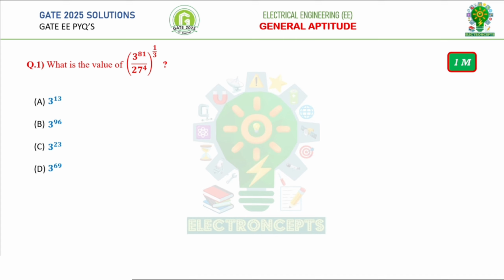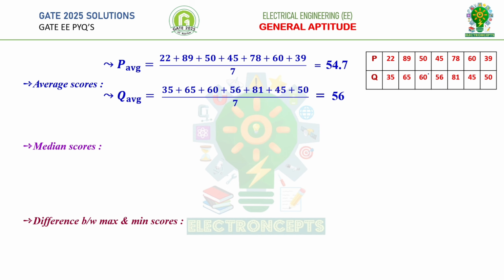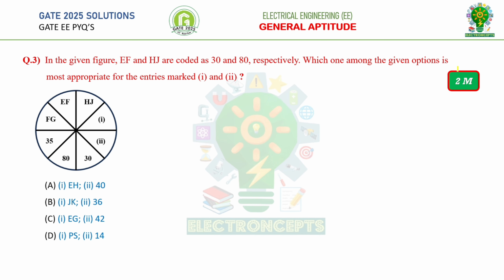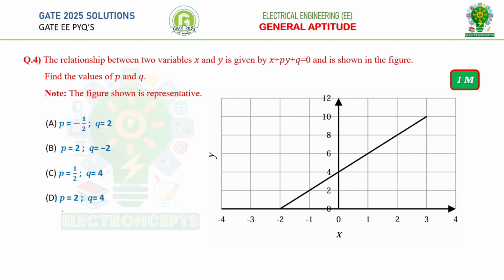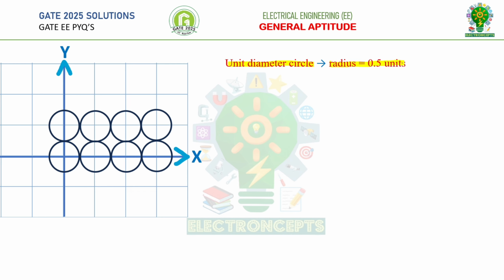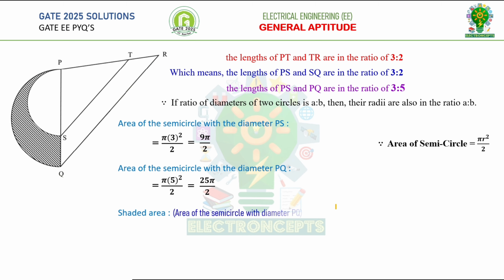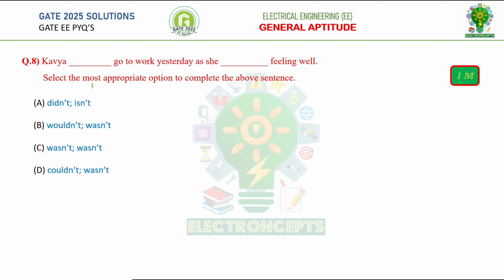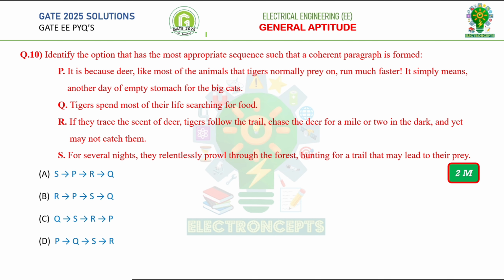Detailed Solutions of EE GATE 2025 | GENERAL APTITUDE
This video gives the detailed solutions to GATE EE from the subject GENERAL APTITUDE of ELECTRICAL ENGINEERING ( EE ) paper.
GATE EE pyqs 2025
gate pyq's 2025 general aptitude.

Get ready to ace your General Aptitude section with our detailed explanations of GATE 2025 aptitude questions!

In this video, we provide step-by-step answers to help you improve your problem-solving skills and boost your confidence for the exam.

Whether you're a beginner or an advanced learner, our video will guide you through the most challenging questions and provide you with a clear understanding of the concepts.